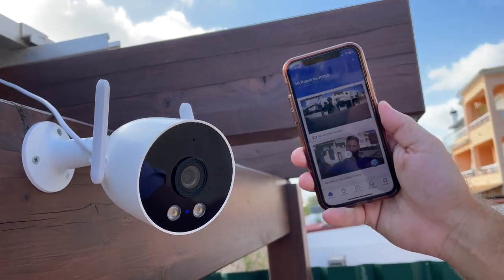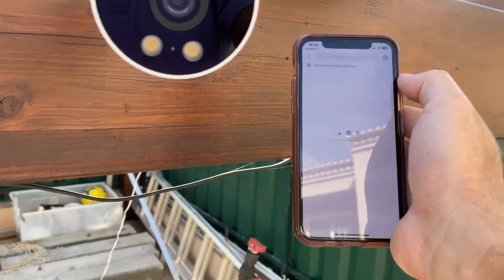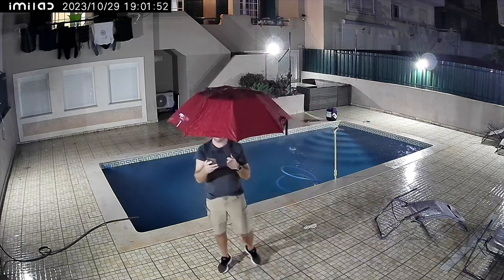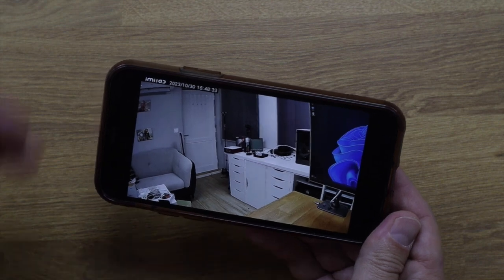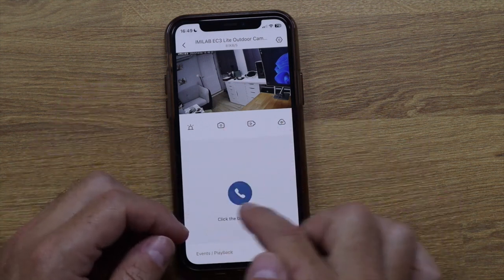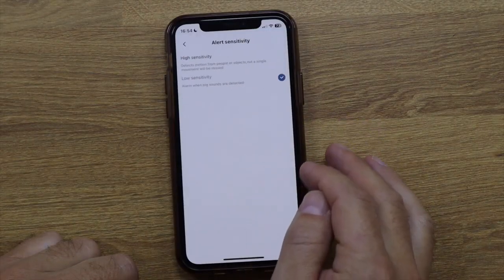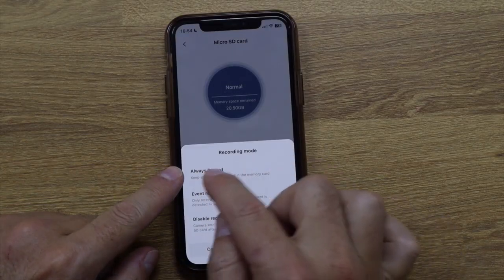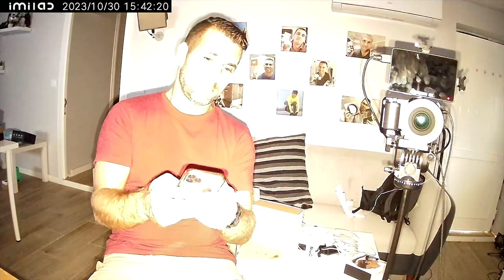Imilab EC3 Lite Wifi Surveillance Camera & Waterproof | Tested by Roberto Jorge🔥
Imilab EC3 Lite Outdoor Wifi Surveillance Camera & Waterproof | Tested by Roberto Jorge🔥
✅3MP/2k High Resolution & H.256 Compression
✅Color Night Vision with Two Spotlights & Three Night Vision Modes
✅Two-way Call to hear and talk to your family easier
✅AI-powered Human Detection, detects people quickly and accurately
✅Key Area Detection to monitor what you care about
✅Customizable Smart Siren
✅Instant Accurate Alarm and Notification
✅IP66 Weatherproof, work perfectly whether rain or shine
✅Local Storage with SD Card Up to 256GB